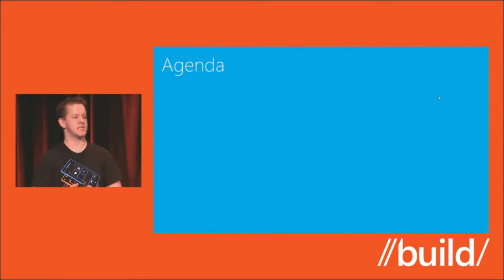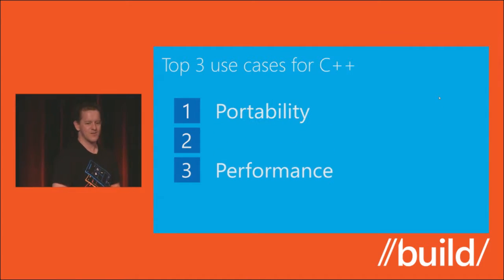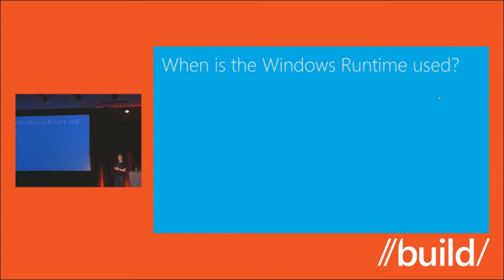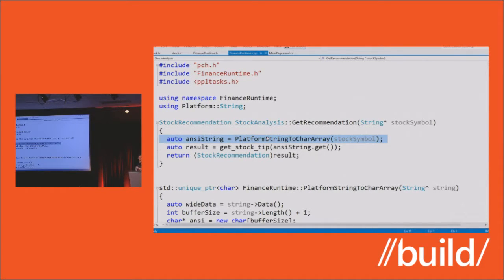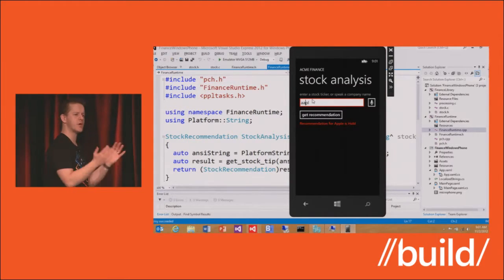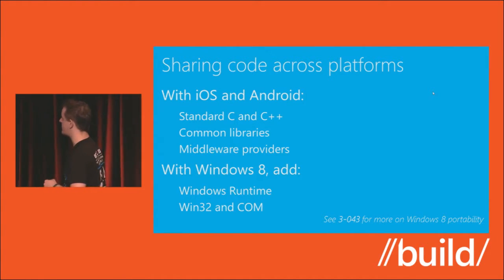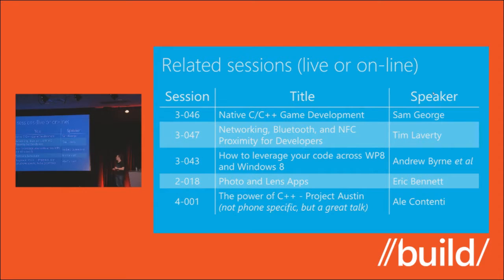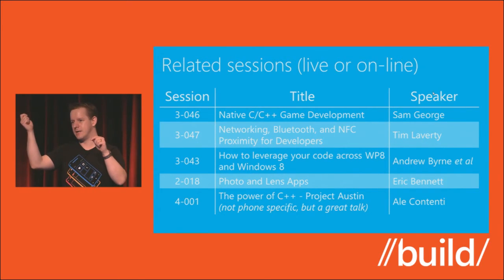Windows Phone 8 Using C++ in your Applications Repeat